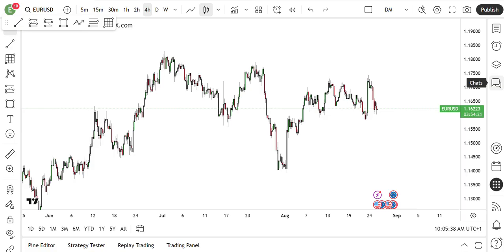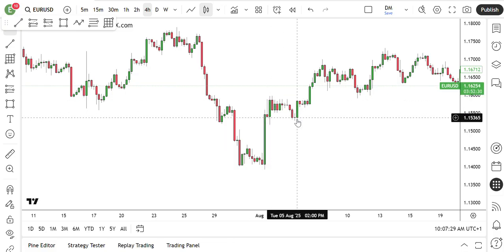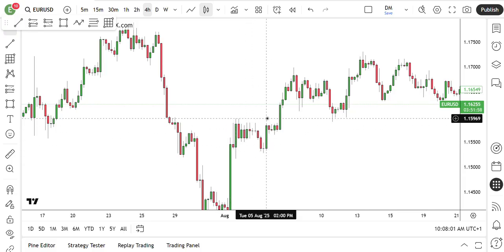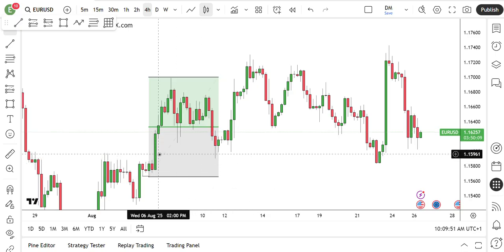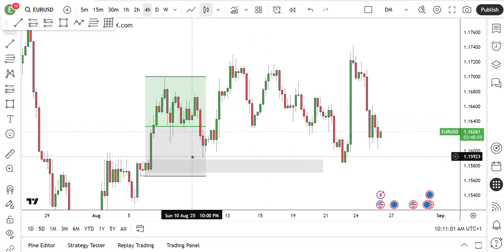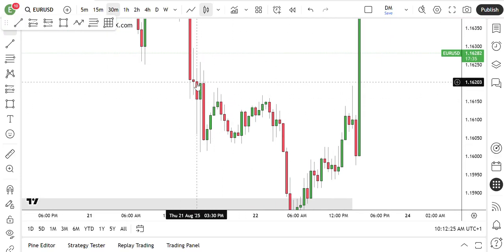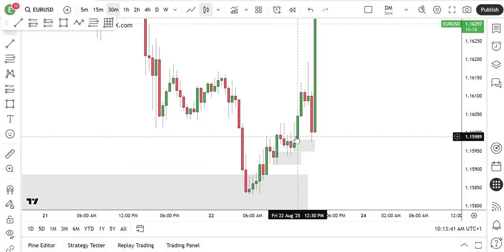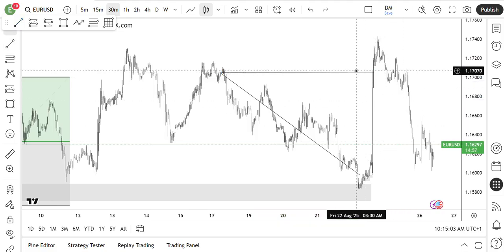How you could have traded EURUSD Price action last week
In this video, I discuss the analysis of EURUSD from higher timeframe to lower timeframe explaining market structure, premium discount zones, candle information and entry and target points.